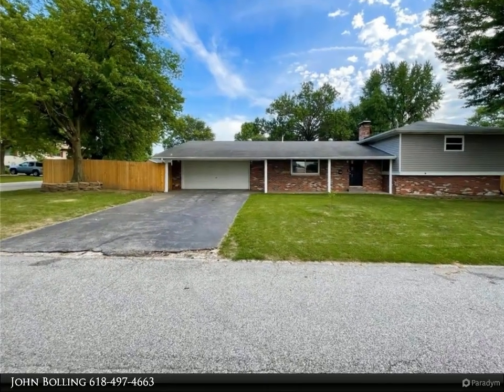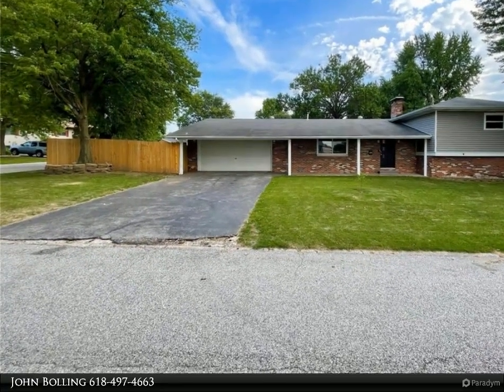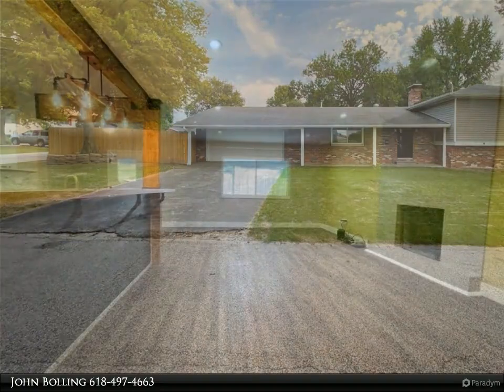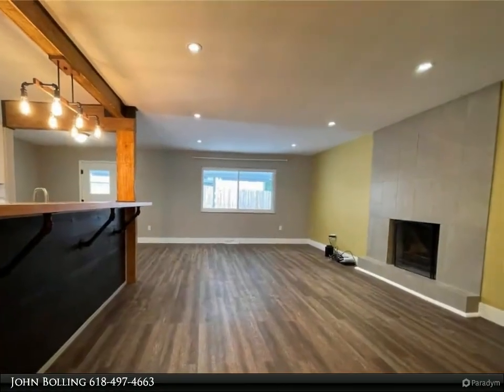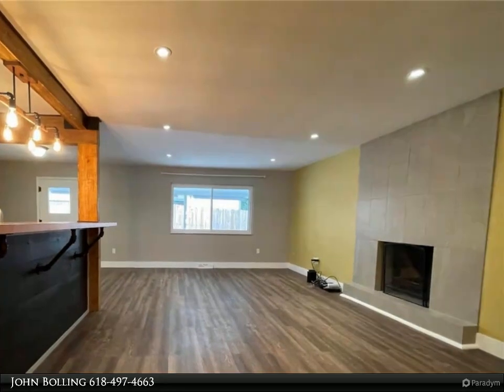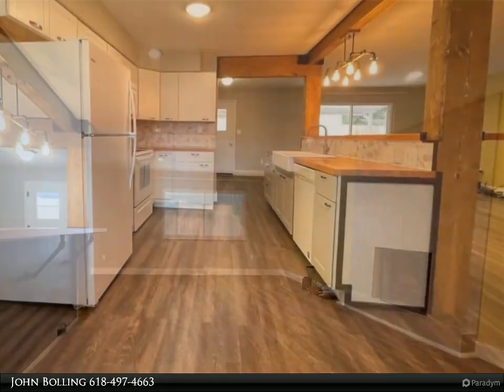1496 Ladd Avenue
1496 Ladd Avenue
Wood River, IL 62095

Striking Beautiful, this 3br, 3ba, tri level home is ready with an open floor plan with tons of space. Sitting on a corner lot, the yard is fenced, and has a covered porch on the front and back. The living room features a wood burning fireplace flowing into the dining room and kitchen. The Master bedroom has a Master bath with a farm door. The bonus room could be a wonderful office or non conforming 4th bedroom. The 6x7 room has been used a walk in pantry. The oversized 2 car garage has a workshop area and door leading to back yard. The home is built for entertaining guests.

2 full bath, 1 half bath

John Bolling
Dream Home Realty Centre